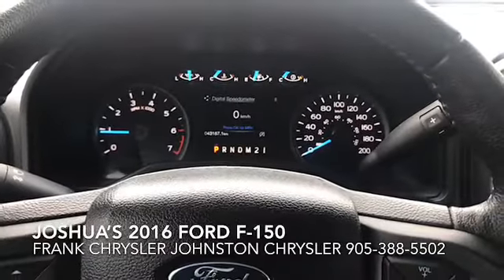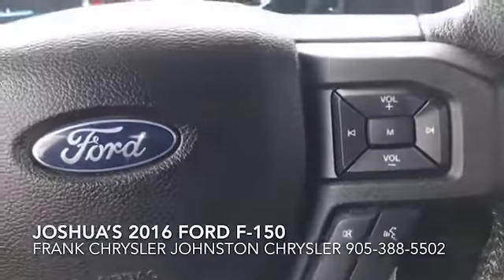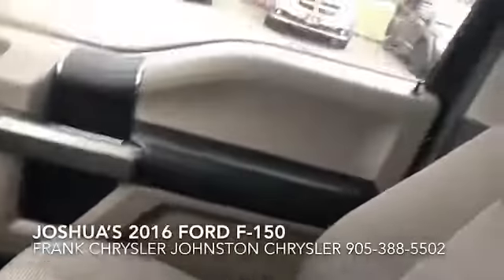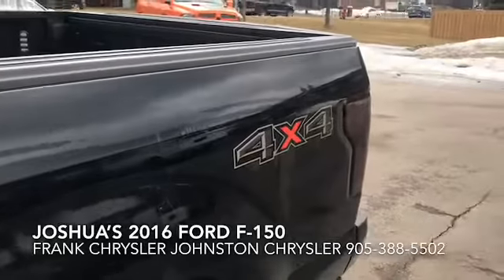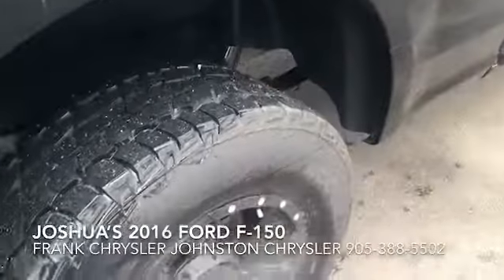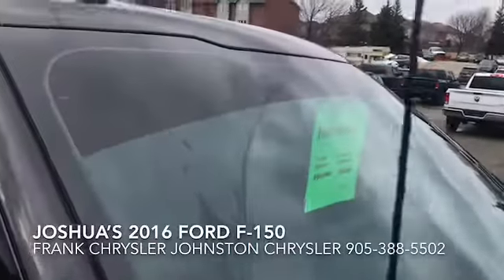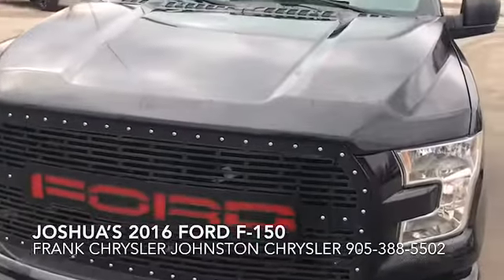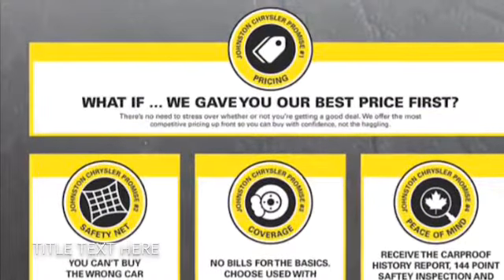JOSHUA FORD F-150